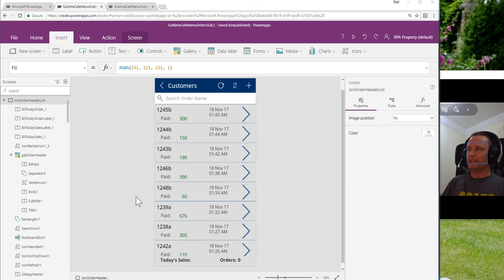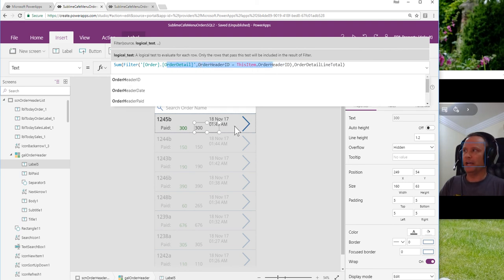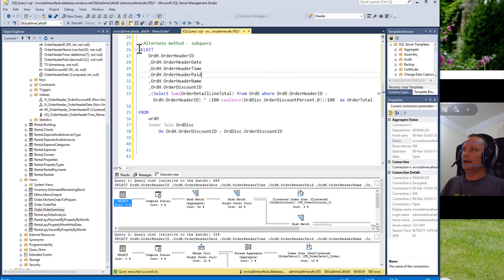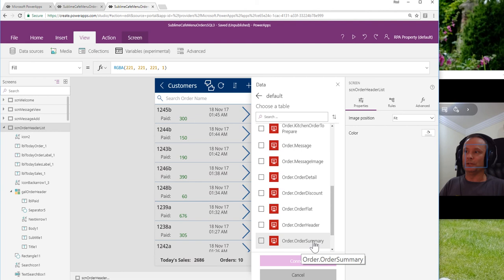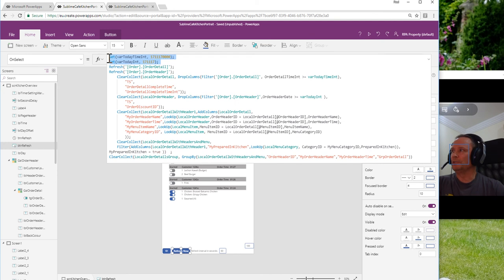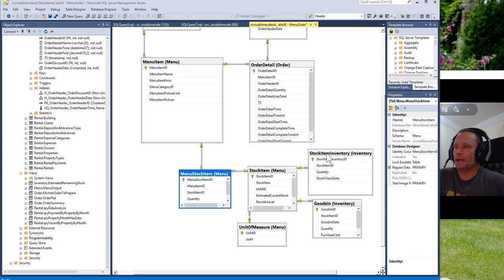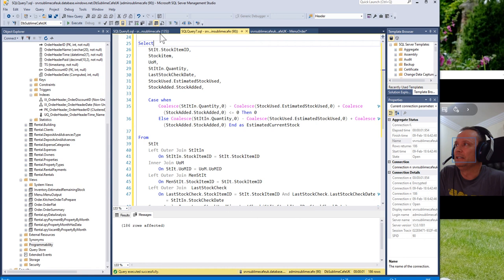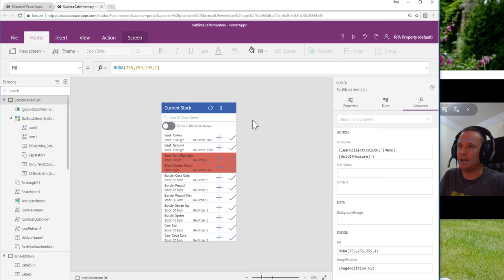PowerApps: SQL Server Views Now Supported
Great news - PowerApps now supports SQL Views. In this video I look at how this eases development, improves performance and broadens the features you can add to your apps.